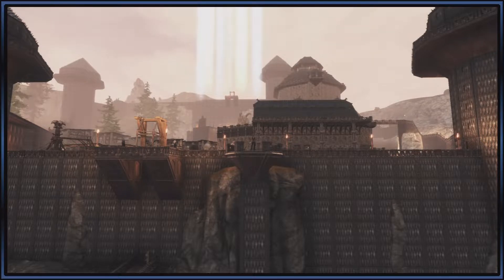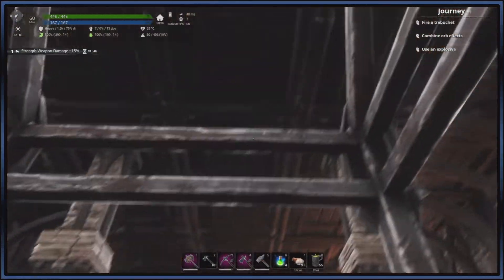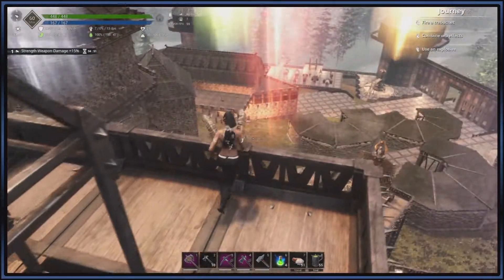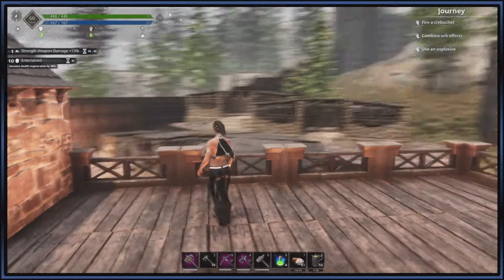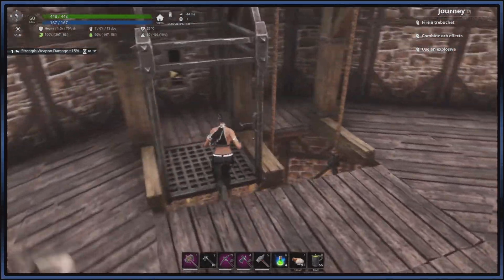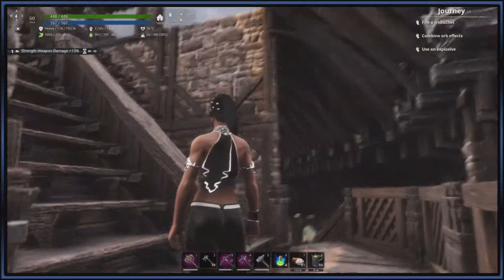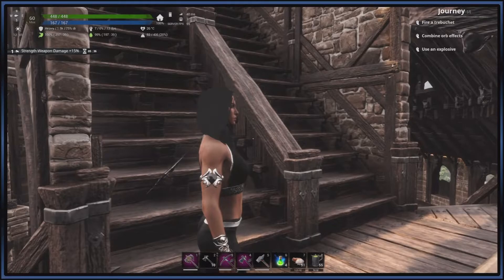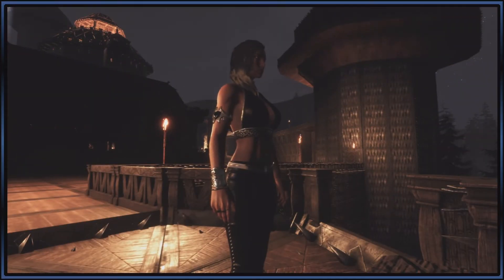Best Fortress Ever!!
Welcome to Conan Exiles 3.0 Age of Sorcery Masterclass Part #27: Best Fortress I've Ever Built!!! This is no joke. I have spent over 2600 hours in this game and probably over 1000 of that has been spent building something. This build has put my experience to the test. Join me in this walk through of the almost finished build of my Frontier Fortress.